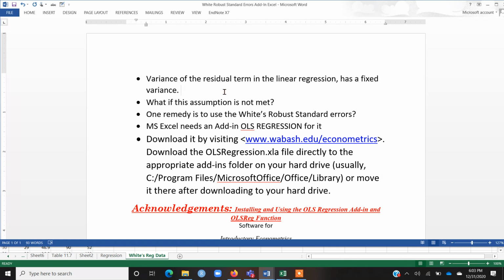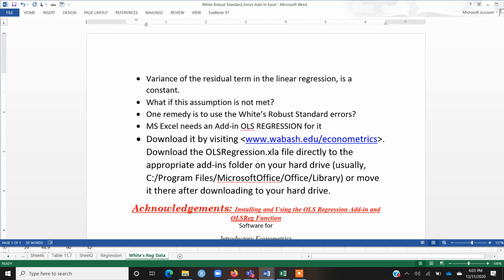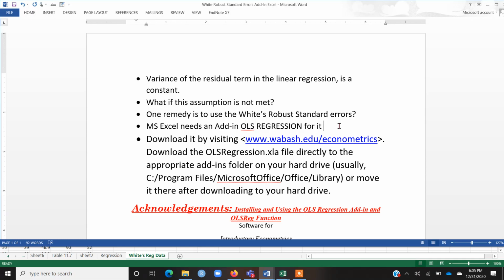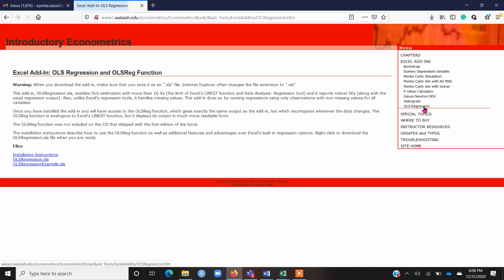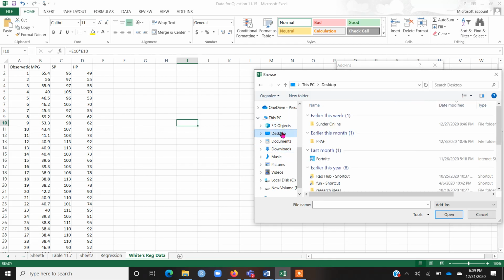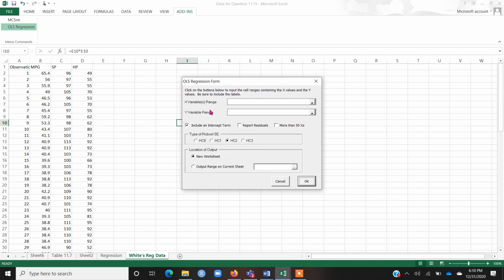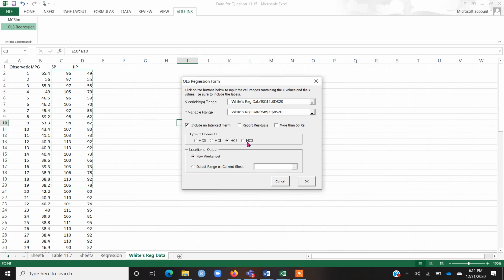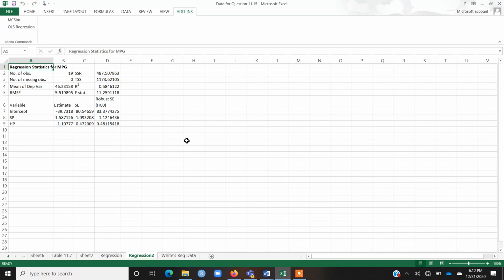Video 17; HETRO AUTO SOLUTION White's Standard Errors in MS Excel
Compute Robust Standard Errors that work well even in the presence of hetroscedasticity